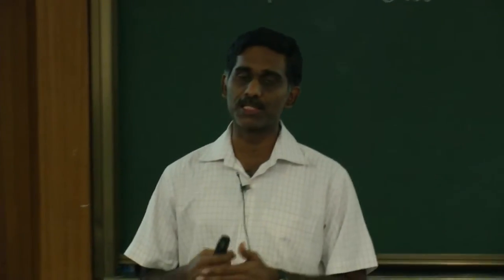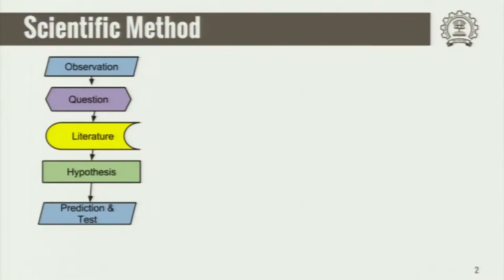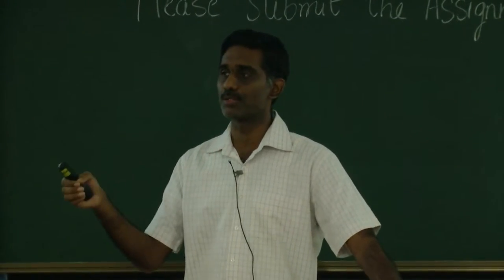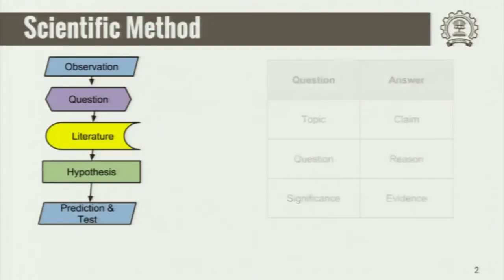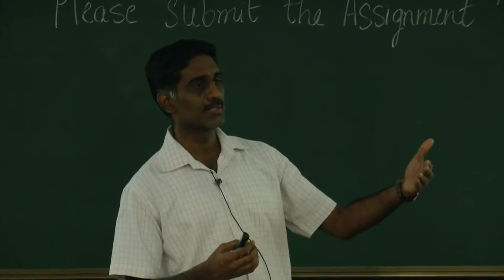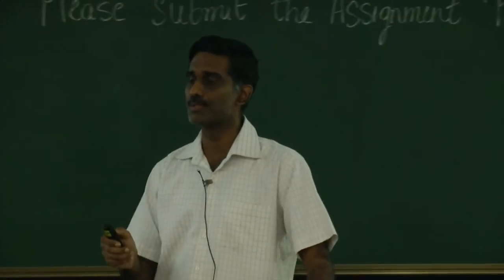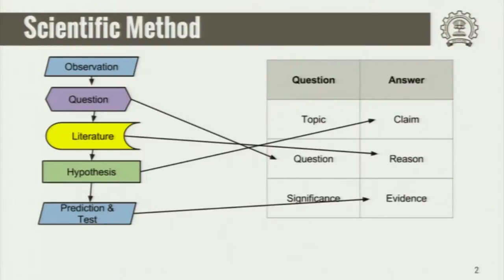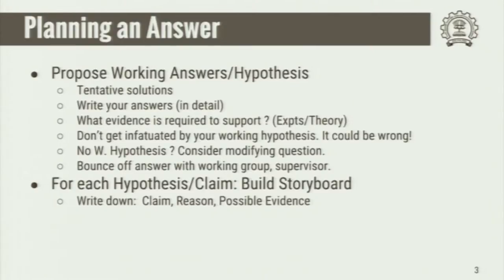TC C S17 Organising to Write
This is 17th session of Technical Communication workshop arranged for Coordinators. It was delivered by Prof. P. Sunthar from IIT Bombay.

In this session he talked about how to  Organising ones Writing.